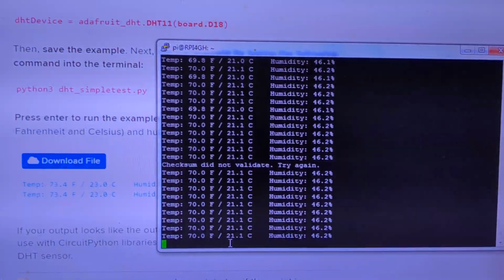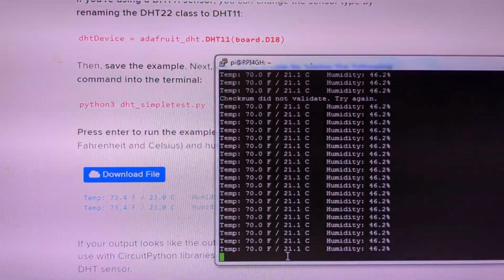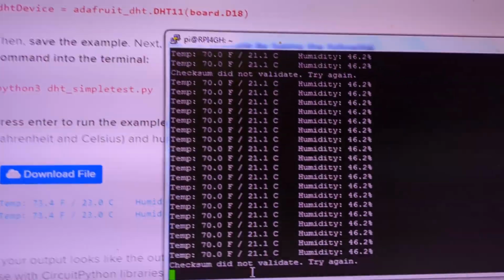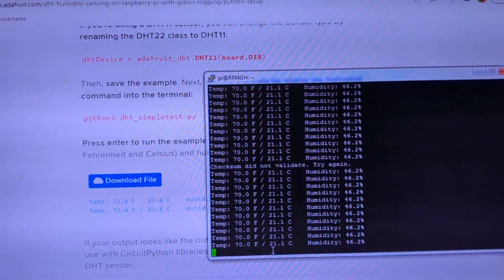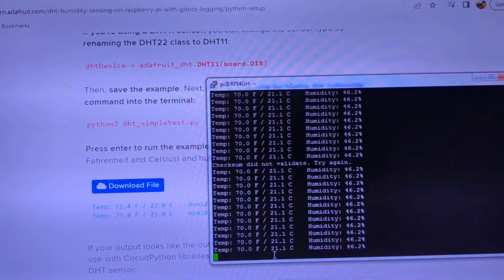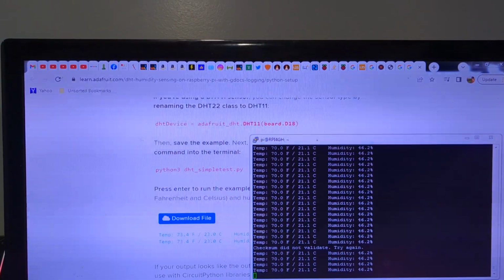Adafruit DHT 22 humidity sensor testing, it is functional, next!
Working on getting my Raspberry Pi 4 back up and data logging after almost 2 years down time. Bit by bit it is coming back online.